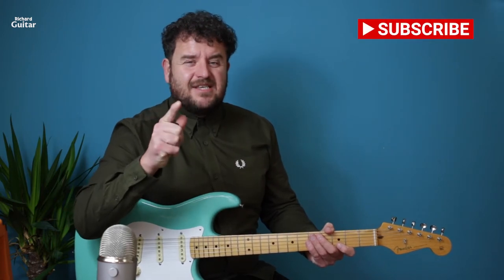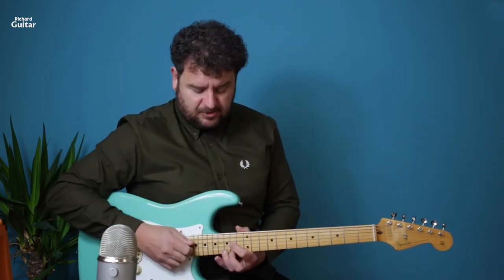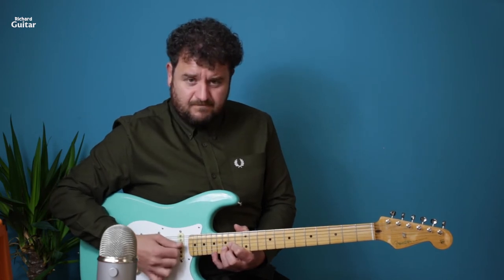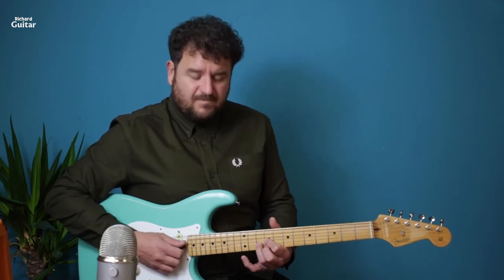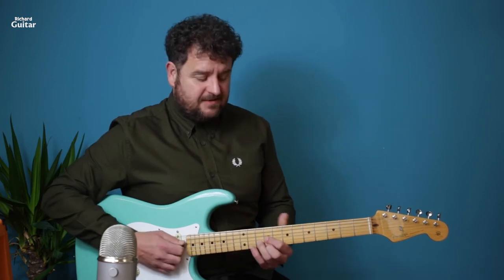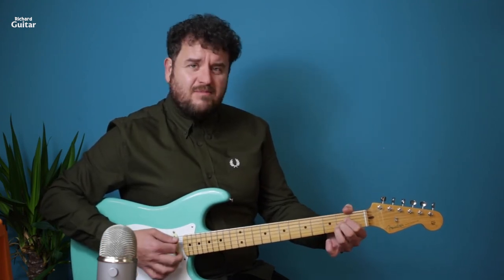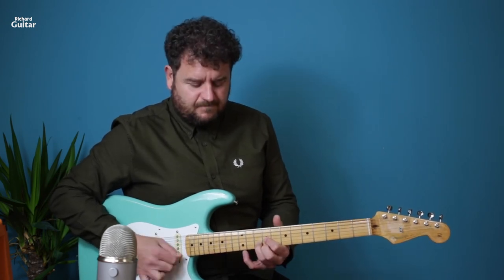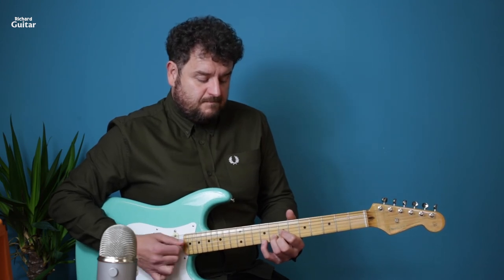Lightning Lesson - ONE CHORD - Kings Of Leon - The Bucket - Guitar Lesson - How To Play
Want the tab and sheet FREE for The Bucket?

 “BOOK PLEASE”
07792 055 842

Open me 👇👇👇

My site for a load of other resources with over 170 lessons with full tabs and Online WhatsApp Support.

(It’s as easy as 123 to join!)

FREE BOOK FREE BOOK FREE BOOK

Text or email with “Book Please”
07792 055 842